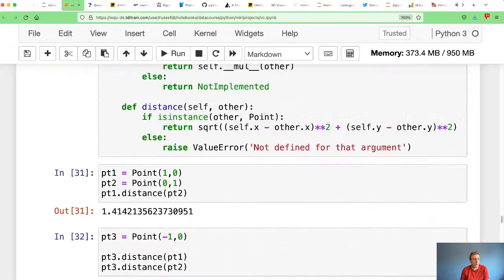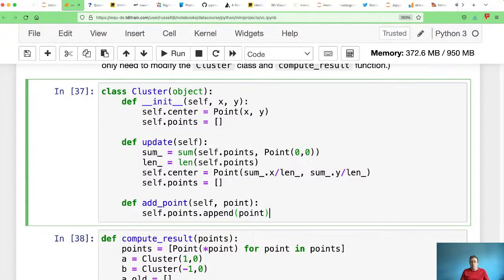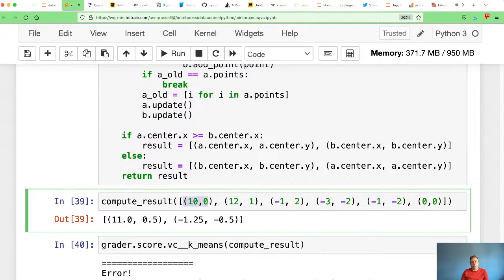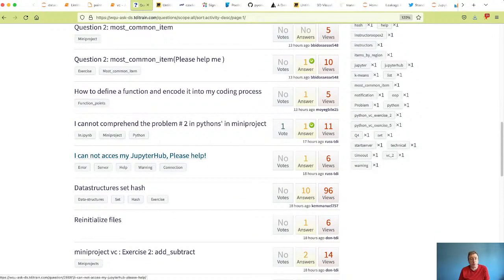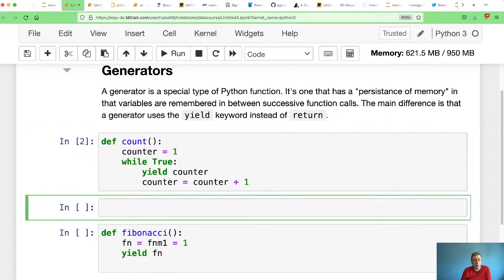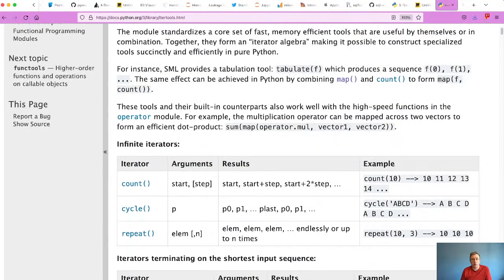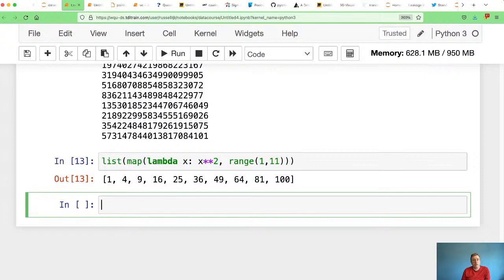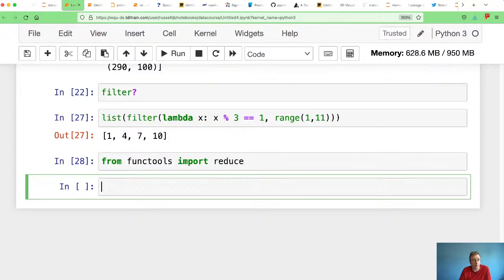WQU Unit 1 Office Hours 12: October 14, 2021